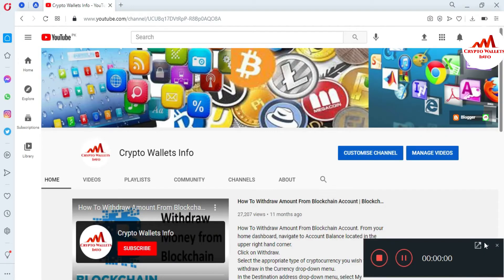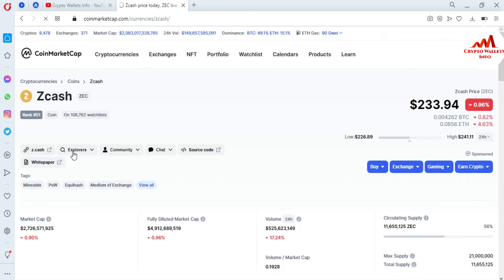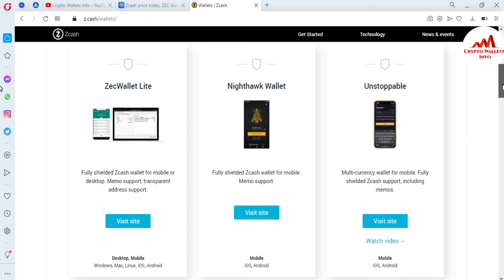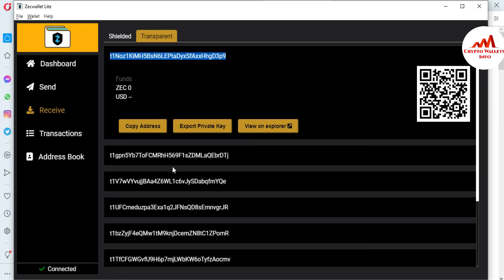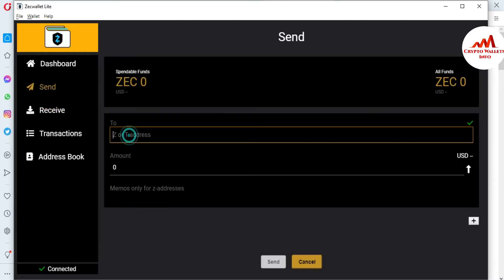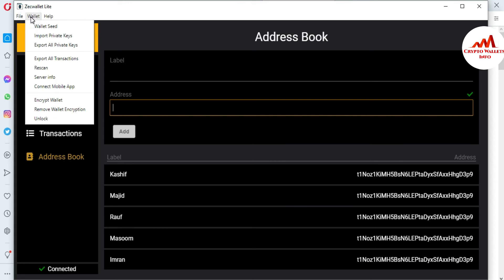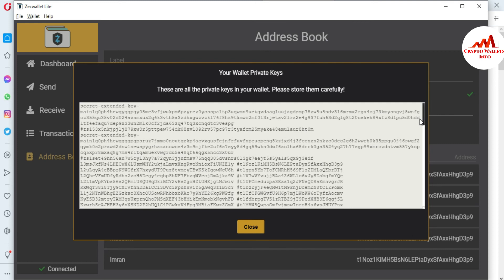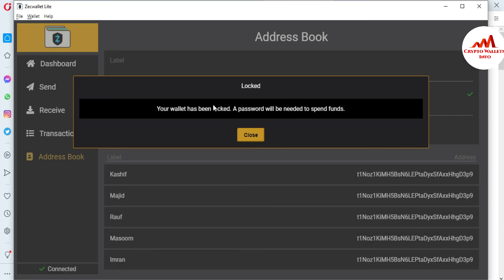Complete Wallet Review of Zcash ZEC Wallet | Crypto Wallets Info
Zcash is a decentralized cryptocurrency focused on privacy and anonymity. It uses the zk-SNARK zero-knowledge proof technology that allows nodes on the network to verify transactions without revealing any sensitive information about those transactions. Contrary to a common misunderstanding, the majority of cryptocurrencies on the market, including Bitcoin (BTC), are not anonymous, but rather pseudonymous; while they do not explicitly reveal the identities of their users, each user has their own public address or addresses which can be traced back to them via the methods of data science and blockchain forensics.

[BITCOIN]  1P9e3aFqVSzFczpTpYQuuWYAuvFcmzjcSo
[LITECOIN]  LViXEZrLQUi1T1eAtPh6vWzDf4QVhJsiqs
[DOGECOIN] D8vkFq5cDjPiKYGLAKYKvmNZH2AxAmVLok
[TRON] TMiajBAfpvaQ9YUTiv5GnNQ5dzBd2EQ1QQ
[ETH] 0xafbc06b6cc58780bc166ad426cb536c75a76cf3a

Wallets | Zcash | Download Zcash | Zcash | ZCash Wallet and Address: How To Create Your Transparent| Zcash Wallet Install & Address Setup...then got Stuck! | How long does it take to mine 1 Zcash? | Is Zcash a good investment 2021? | Zcash Wallets - Zcash Community | Zcash Mining Guide — Zcash Documentation 4.3.0 | User Guide — Zcash | ZCash Wallet - Apps on Google Play | Create Zcash Wallet ZEC | Guarda – Non-Custodial Crypto | Mobile Zcash Wallet for Android | Online ZEC Wallet | Zcash Wallet (ZEC) | ZEC Wallet | Trust Wallet | Blockchain Tutorial - How To Setup A Zcash Wallet | Zcash Mining Guide for Beginners (2021 Updated) | Zcash (ZEC) | Coinbase | ZCash deposit & withdrawal | Zecwallet Lite - Fully featured Zcash wallet | zcash-full-node-wallet | How to set up a Zcash Desktop Wallet | ZCash GUI Wallets | How to Get a Zcash Wallet? | How to Buy Zcash, Best ZEC Exchanges and Digital Wallets | Best Zcash Wallet | Best ZEC Wallet | Buy and Sell ZEC | Best Zcash Wallets: Things You Need to Know | Learn How To Set Up zcash wallet | ZCash Wallet (ZEC) | Best ZEC Wallet | Atomic Wallet | Starter Guide to Zcash - The Zcash | Zcash Paper Wallet | How to Mine Zcash: The Ultimate Guide | ZCASH GITHUB zcash download - User Guide | best Zcash (ZEC) wallets for 2021 | How to Mine ZCash | Zcash wallet (ZEC wallet) under windows-zcash4win | Getting Started - Zcash | How to install the ZCash GUI Wallet | Zcash Mining: Detailed Guide on How to Mine Zcash (ZEC) | Zcash Mining Setup